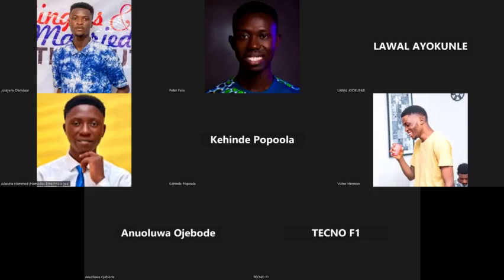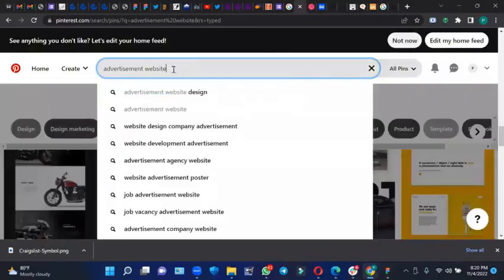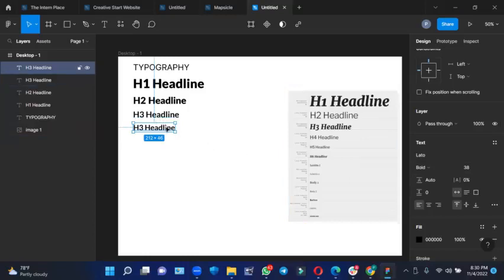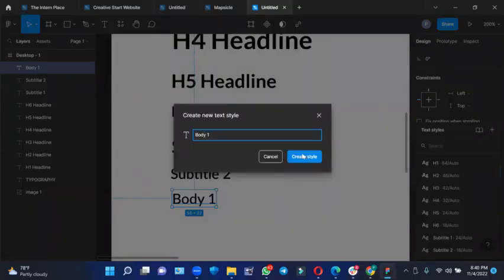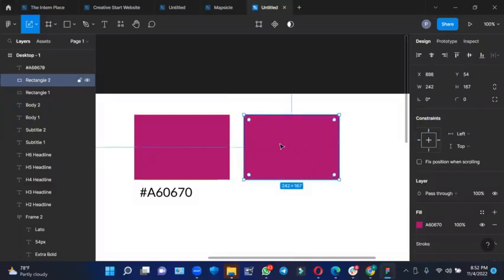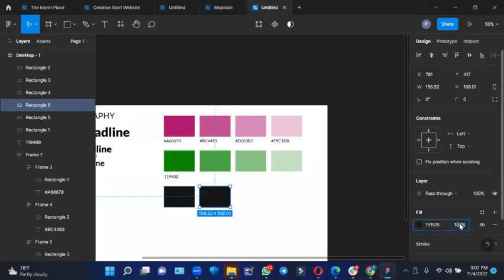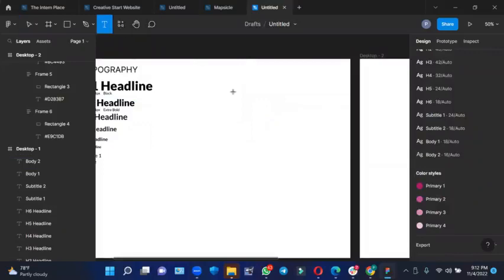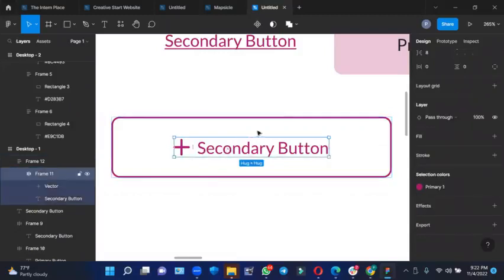Style Guide & Component